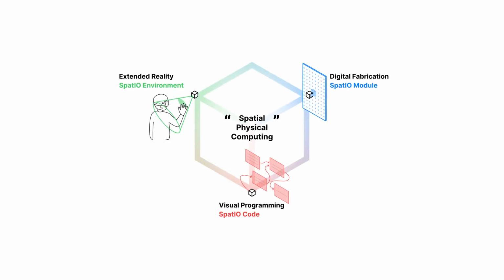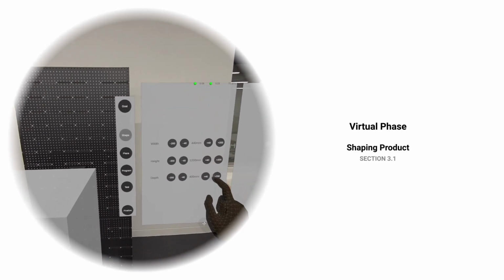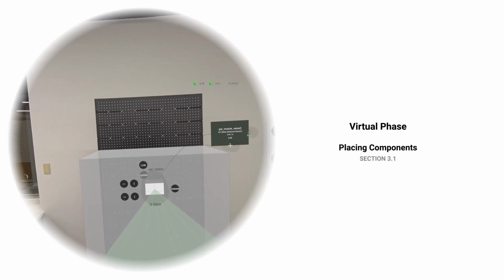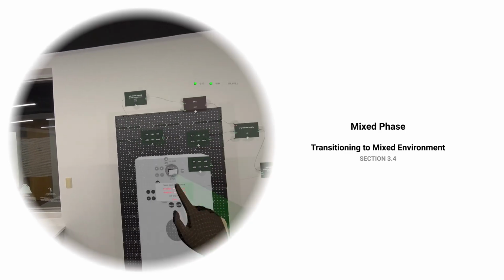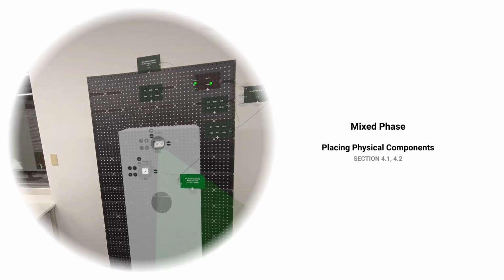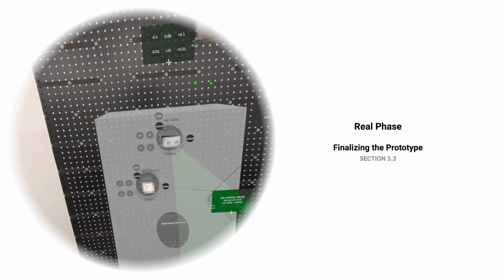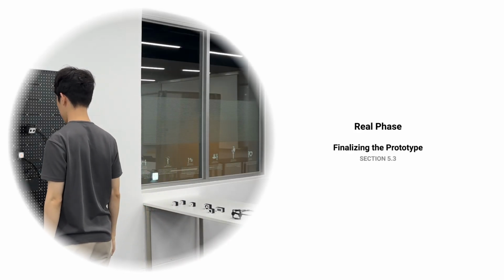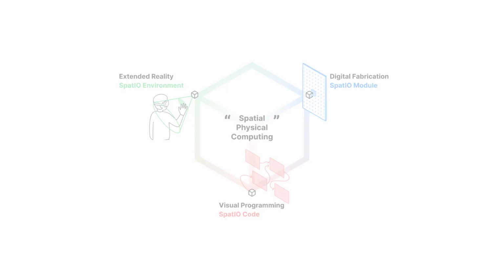SpatIO: Spatial Physical Computing Toolkit Based on Extended Reality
Abstract
Proper placement of sensors and actuators is one of the key factors when designing spatial and proxemic interactions. However, current physical computing tools do not effectively support placing components in three-dimensional space, often forcing designers to build and test prototypes without precise spatial configuration. To address this, we propose the concept of spatial physical computing and present SpatIO, an XR-based physical computing toolkit that supports a continuous end-to-end workflow. SpatIO consists of three interconnected subsystems: SpatIO Environment for composing and testing prototypes with virtual sensors and actuators, SpatIO Module for converting virtually placed components into physical ones, and SpatIO Code for authoring interactions with spatial visualization of data flow. Through a comparative user study with 20 designers, we found that SpatIO significantly altered workflow order, encouraged broader exploration of component placement, enhanced spatial correlation between code and components, and promoted in-situ bodily testing.